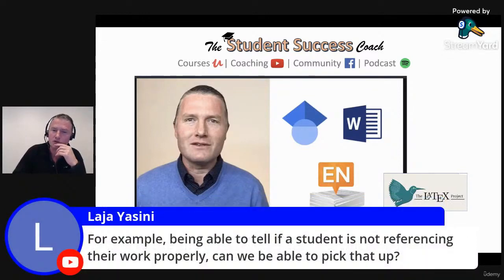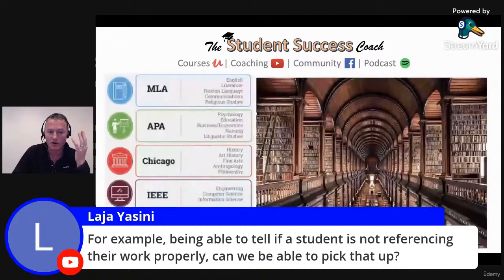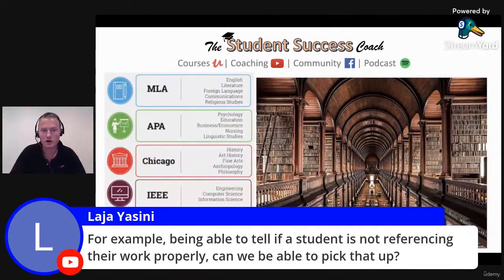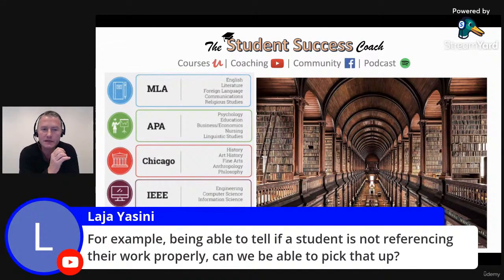Insight and Questions about learning referencing